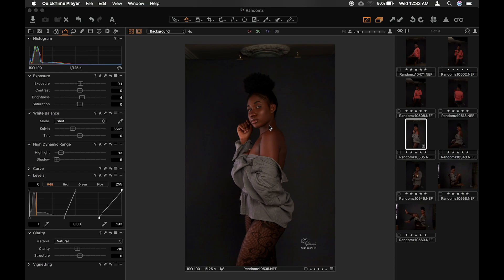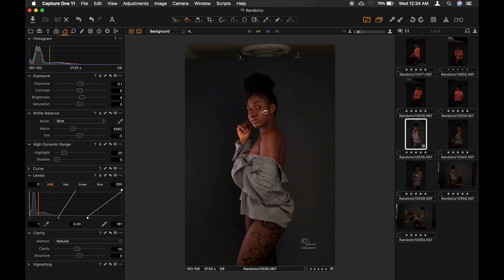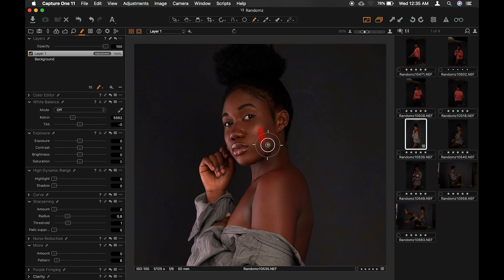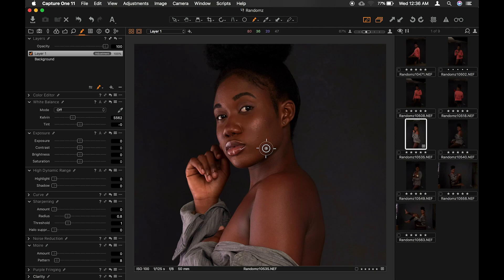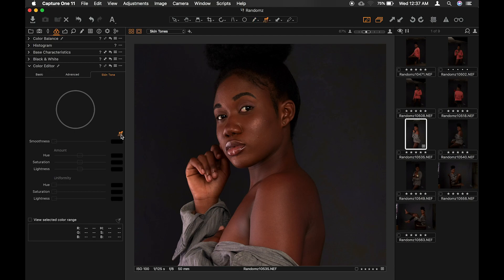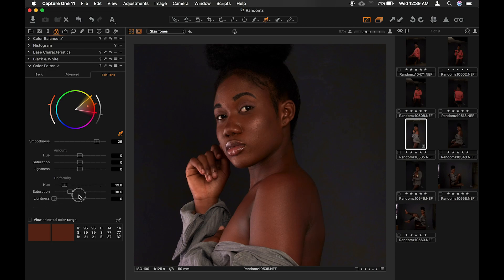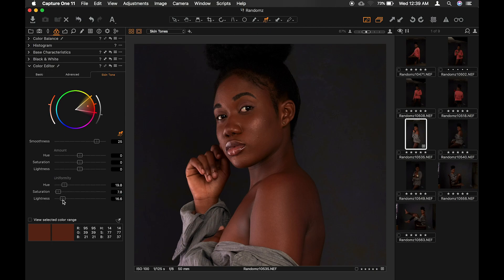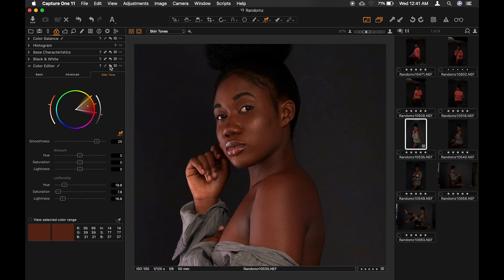How To: Skin Tone Correction In CaptureOne Pro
In this video I'll show you how to correct skin tones using CaptureOne Pro 11.

I shot this picture with a Nikon D610, Nikkor 50mm 1.4